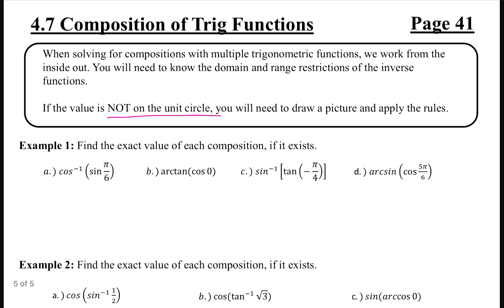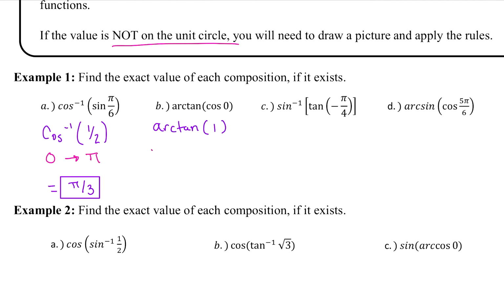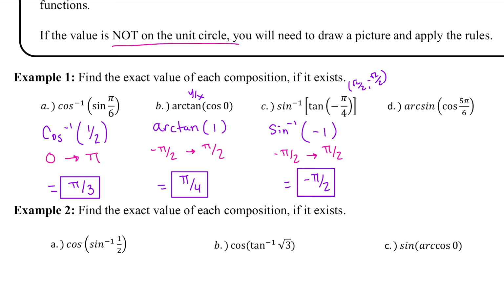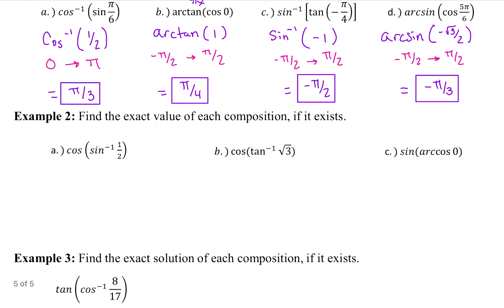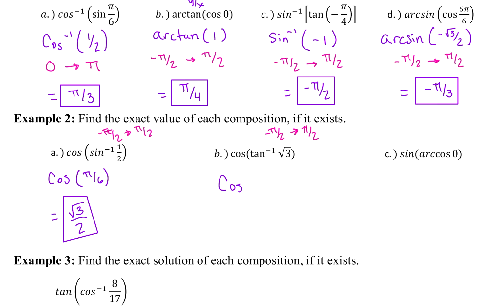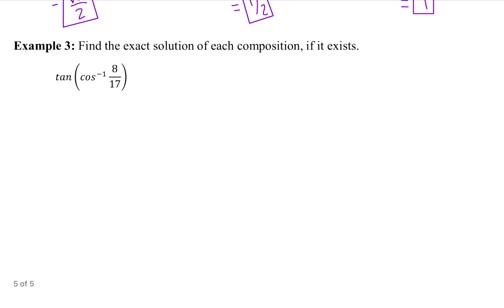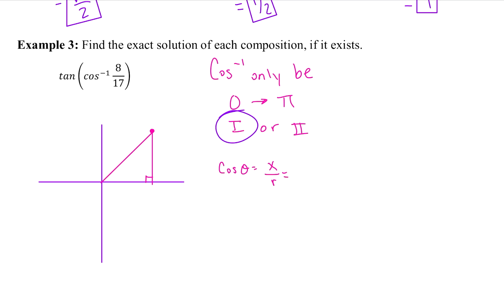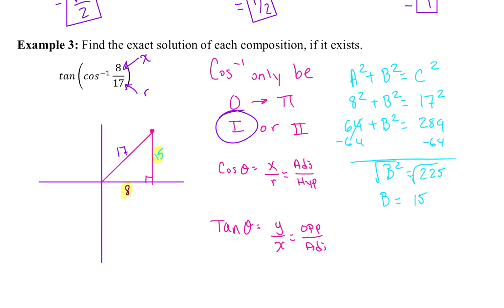N41 Composition of Trigonometric Properties